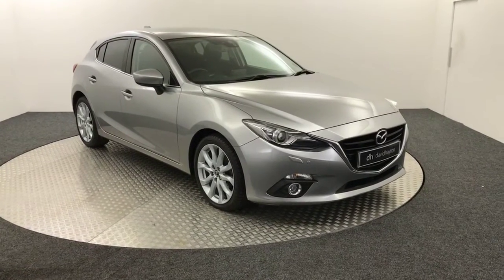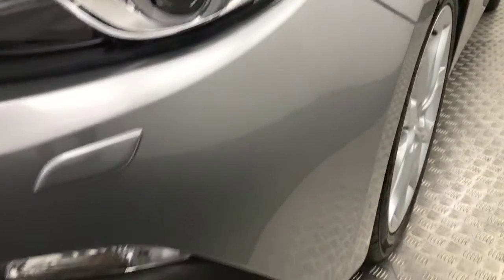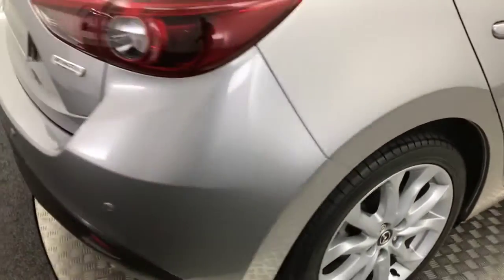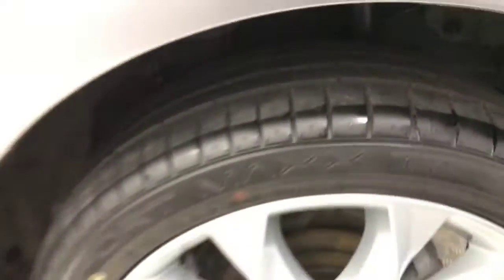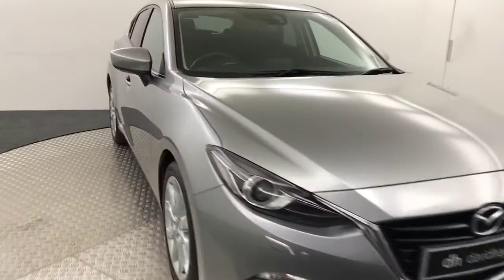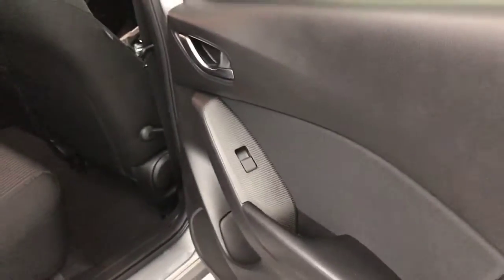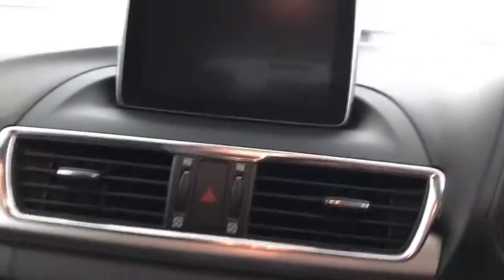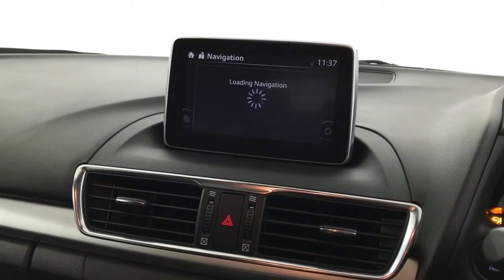Mazda 3 Video Walkaround